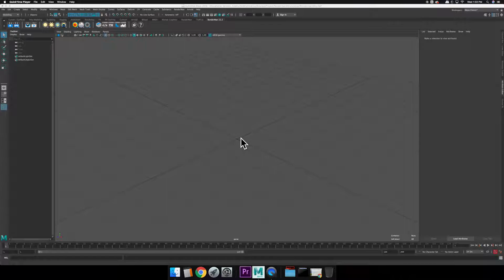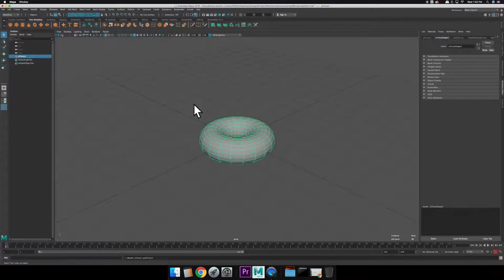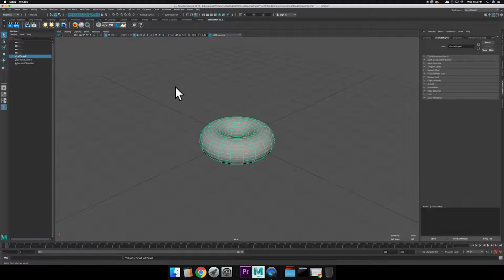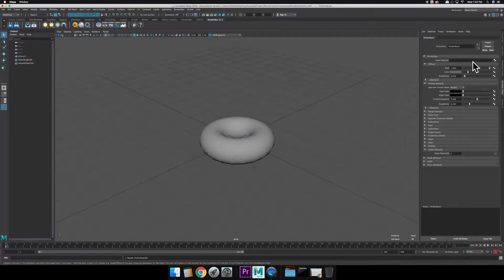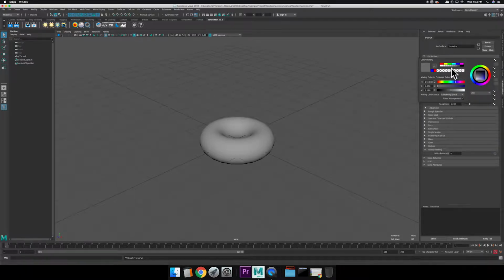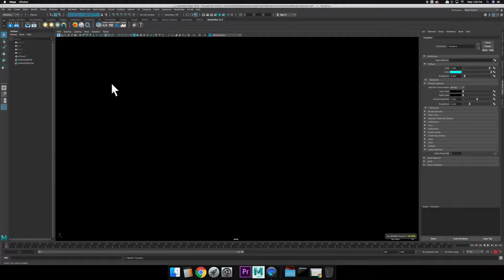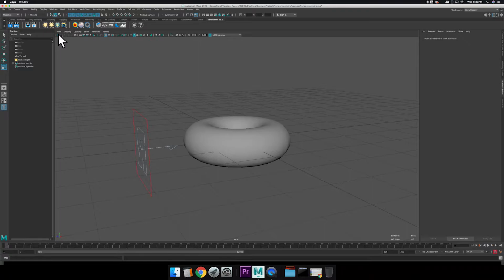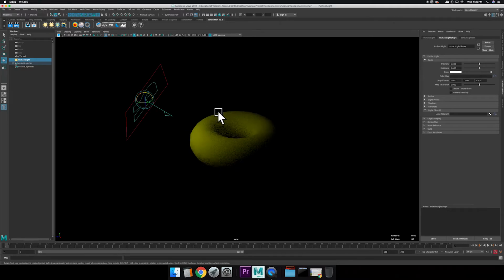Renderman Basics - 2 - PxrSurface Intro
The second video in our Renderman introduction series will focus on the material we will use nearly 99% of the time, the PxrSurface. We will cover the basic functionality of this material, and how to best utilize it for our needs.